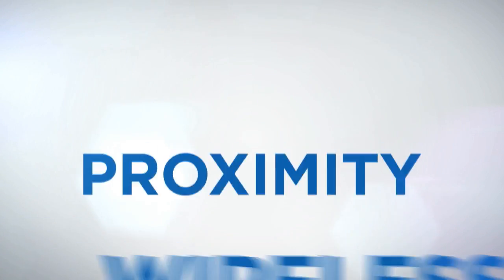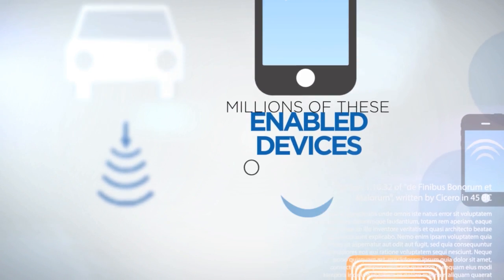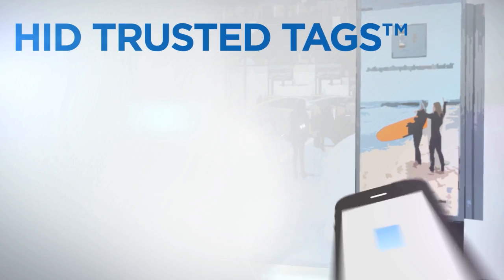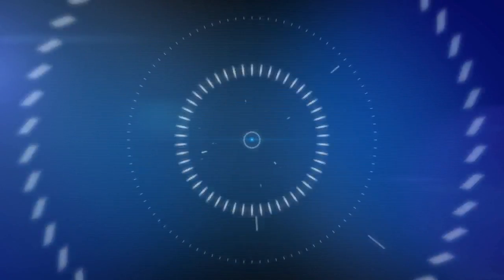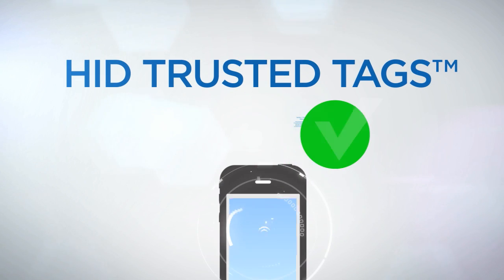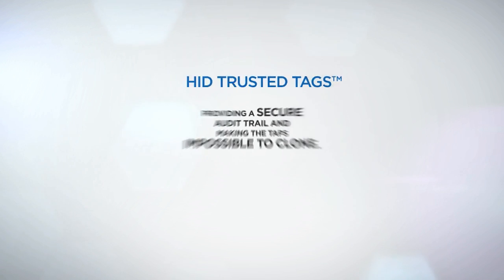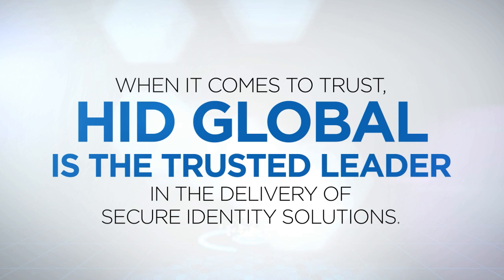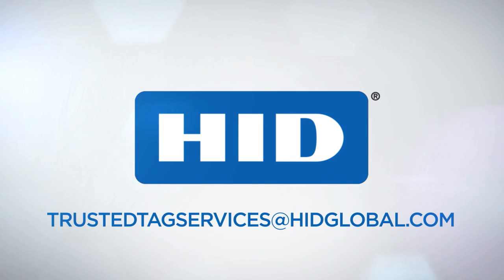Discover HID Trusted Tag Services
Learn the different ways you can add trust to different NFC applications using Trusted Tag Services